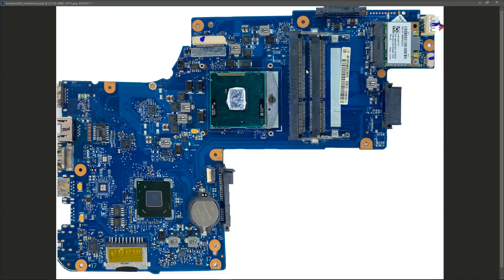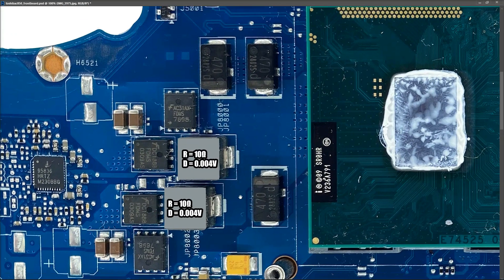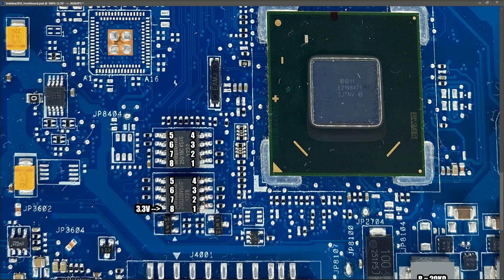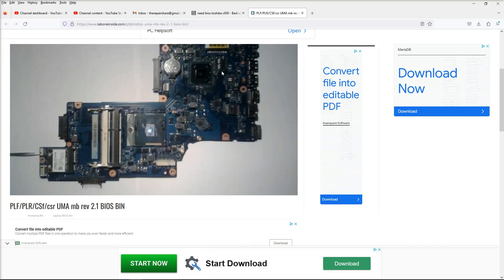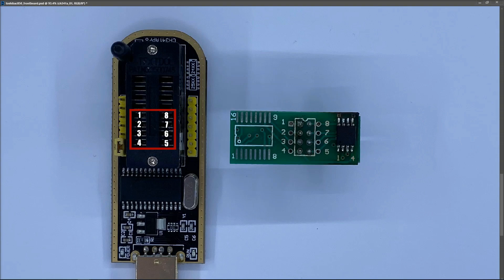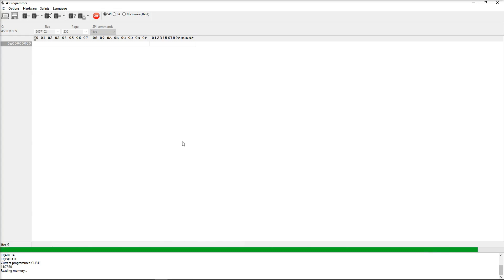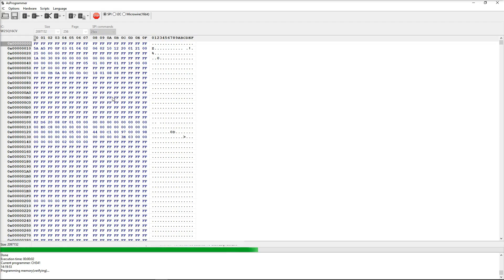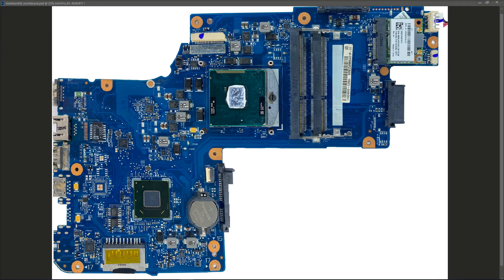Toshiba Satellite C850 - Why Is It Not Powering On? (Part 2)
This is Part 2 of my repair of the Toshiba Satellite C850. In this video, I go through the process of checking for shorts and then reprogramming the BIOS chips.